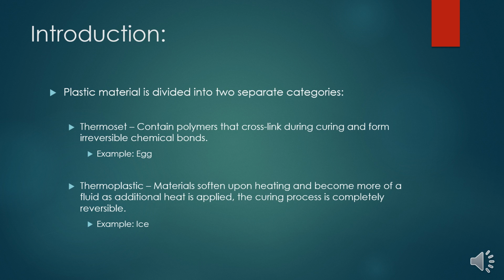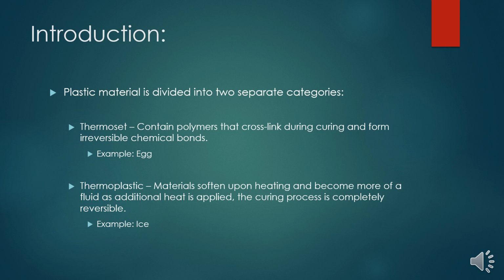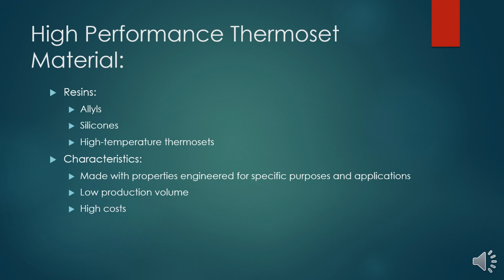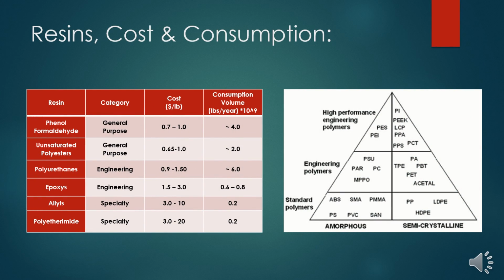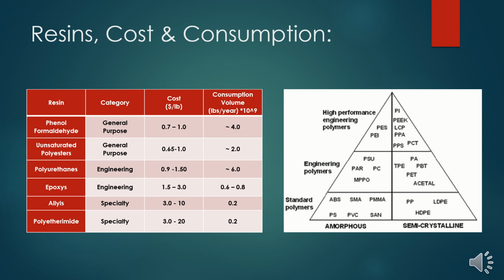High Performance Thermoset Materials